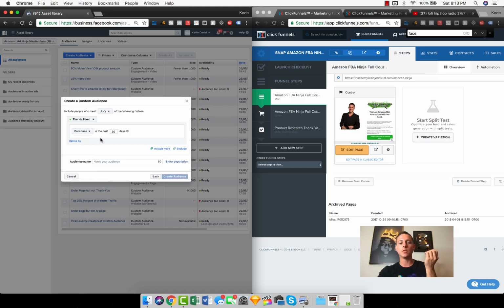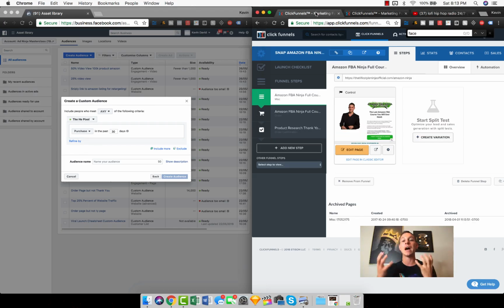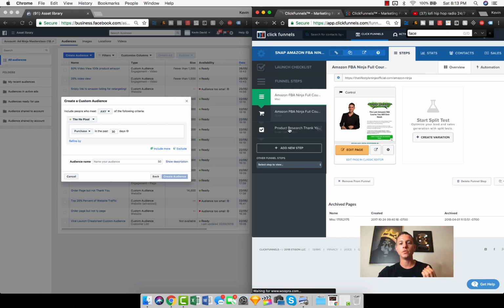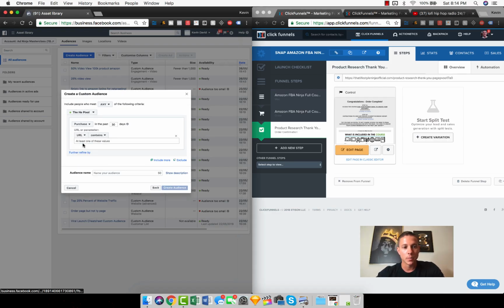20 How to Create Purchase Conversion Custom Audiences if You Have Multiple Different Websites